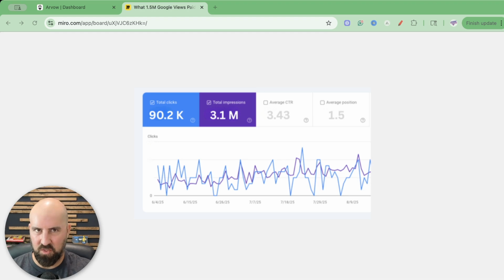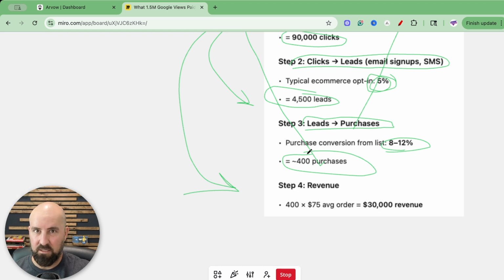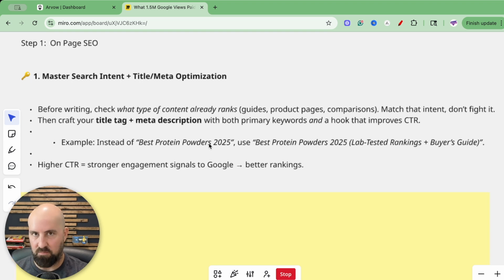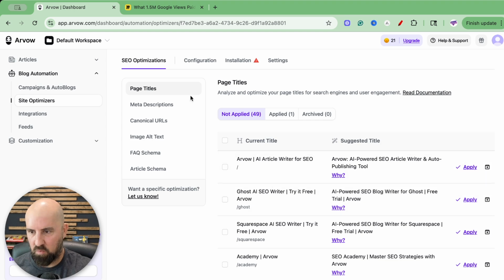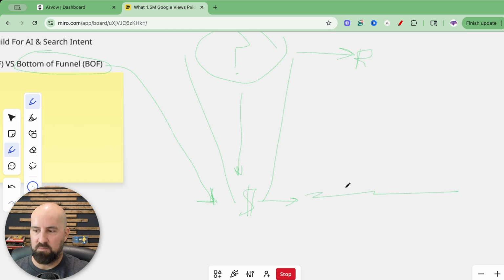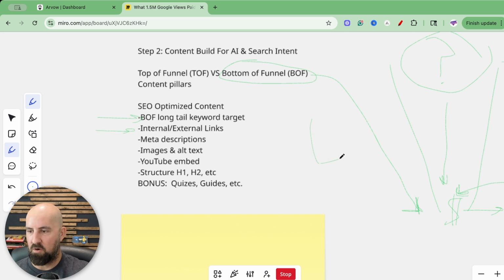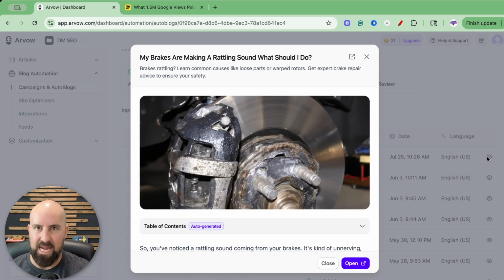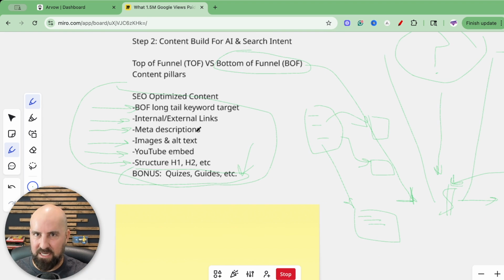90 Days to 90K Clicks: My Exact SEO Funnel & $$$ Made (Steal This)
I used a simple SEO system to generate 3,000,000 impressions and 90,000 clicks in under 90 days for an e-commerce brand—and I’m showing you exactly how to copy it. You’ll see the funnel math (CTR → leads → purchases → revenue), the on-page SEO setup that makes AI Overviews and Google love your pages, and the content plan that targets bottom-of-funnel long-tails so traffic actually converts. I’ll demo how I audit pages fast, map content pillars, and automate SEO-friendly blog posts (with internal links, FAQs, alt text, and embedded videos) so you can publish daily without burning out.
What you’ll learn:
• Funnel benchmarks: impressions → clicks → 5% opt-ins → 8–12% purchases → average order value math
• On-page SEO that matches search intent (titles, metas, H1/H2, semantic keywords, FAQs, comparison tables)
• Bottom-of-funnel keyword strategy vs broad “top-funnel” traps
• Content pillars that cluster authority and drive higher conversion traffic
• A practical SEO checklist: internal/external links, alt text, embedded video, quizzes/guides for engagement
• Lightweight automation to publish consistent, conversion-ready posts at scale

0:00 How I Turned 90K Google Clicks Into Real Revenue (SEO Funnel Breakdown)
0:39 Website Earnings From SEO Traffic Explained
3:30 Proven On-Page SEO Tips to Boost Rankings
4:10 Master Search Intent for Higher Conversions
5:45 SEO Structure That Google Rewards
6:45 Using Arvow to Audit Website SEO Fast
8:08 Build AI-Optimized Content That Ranks & Converts
9:03 Top Funnel vs Bottom Funnel SEO Content (What Works)
10:55 Creating Content Pillars for Long-Term SEO Growth
12:25 How to Write SEO Optimized Blog Articles That Rank
13:40 Bonus Advanced SEO Strategy for Extra Traffic
14:14 Create SEO Optimized Blogs in Minutes With Arvow